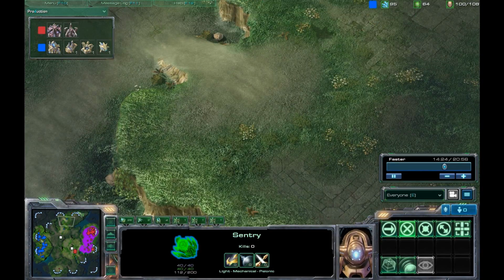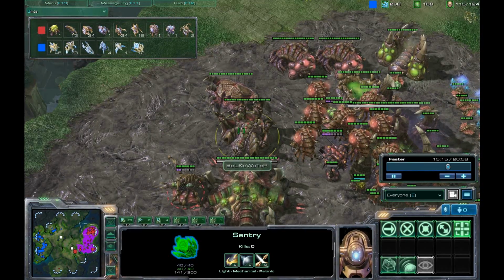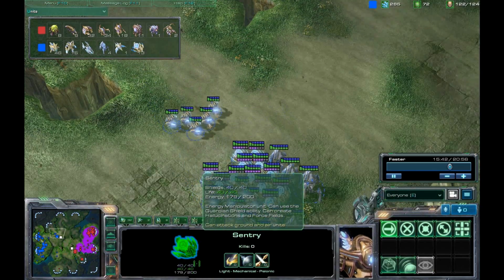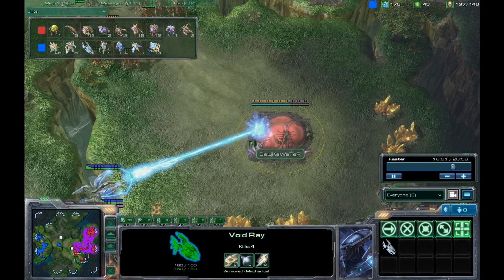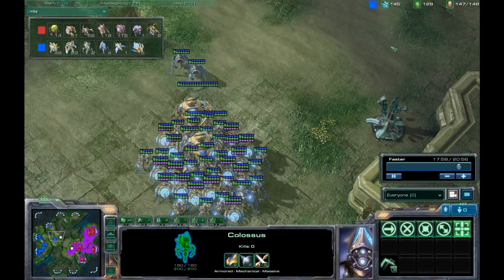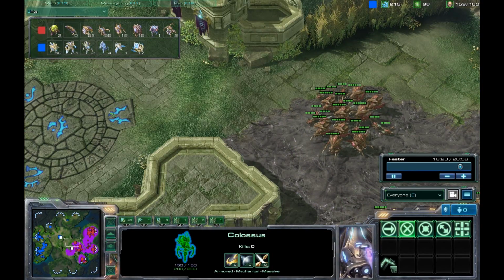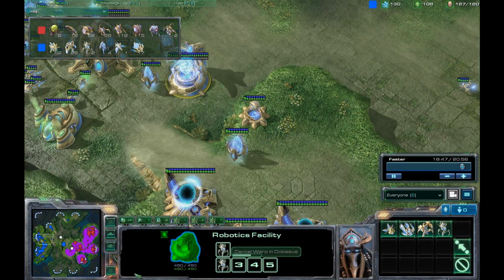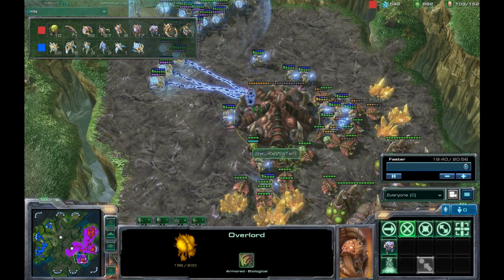BeLikeWater vs Insignia part2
The conclusion of part 1.